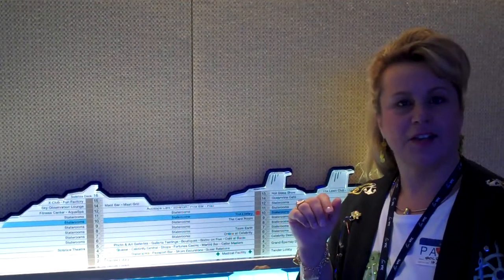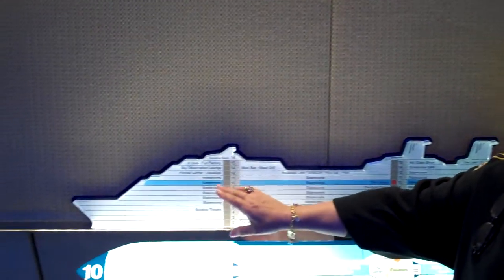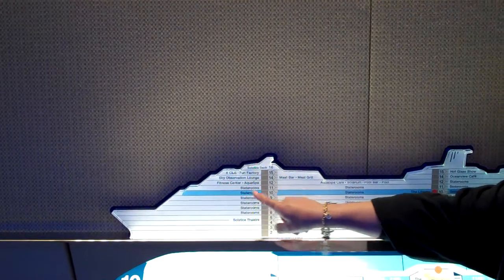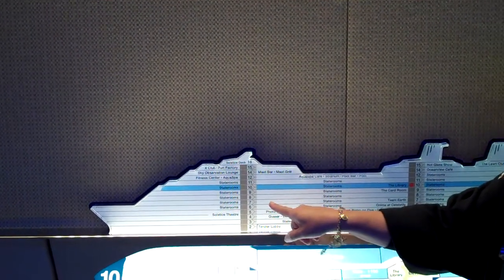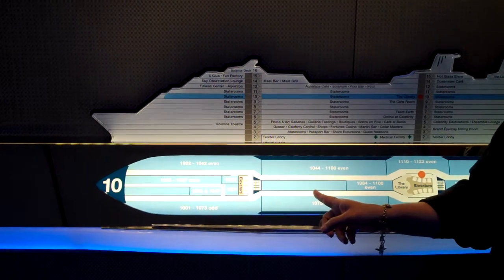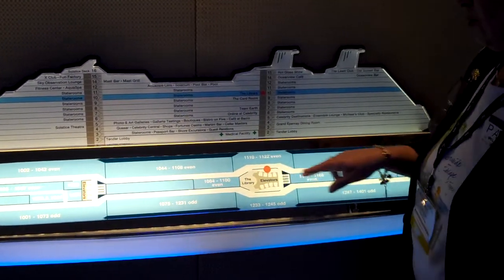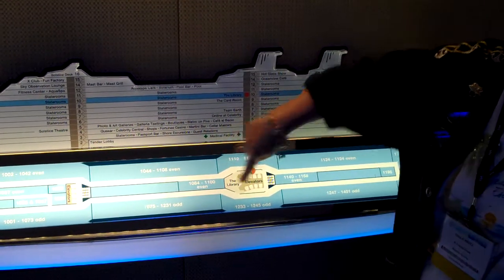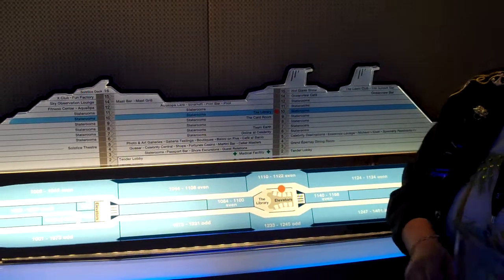CelebritySolstice21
A Tour of the Celebrity Solstice